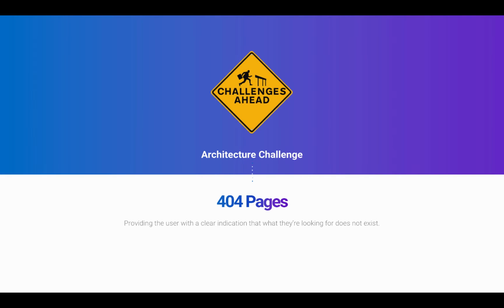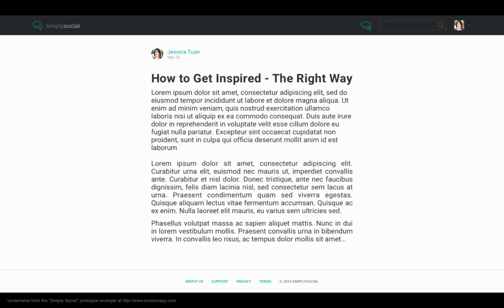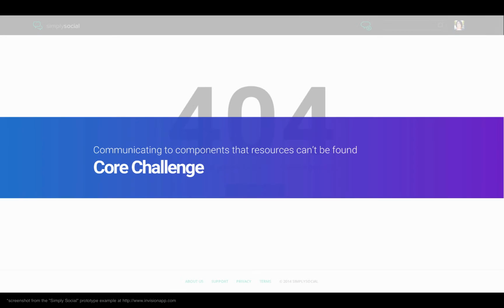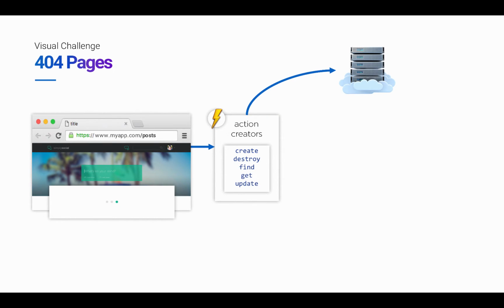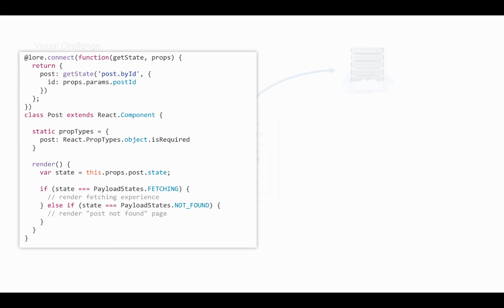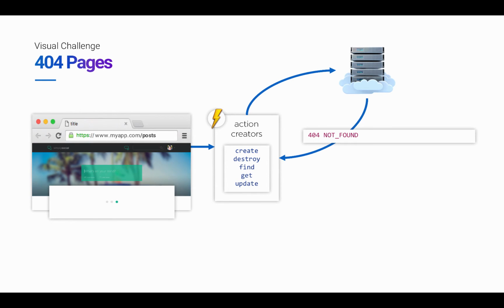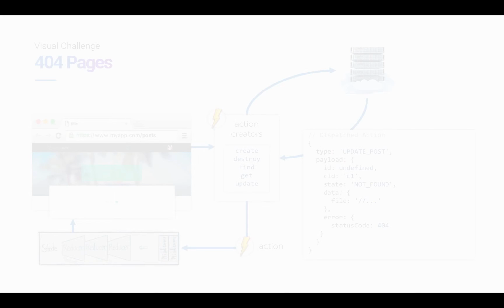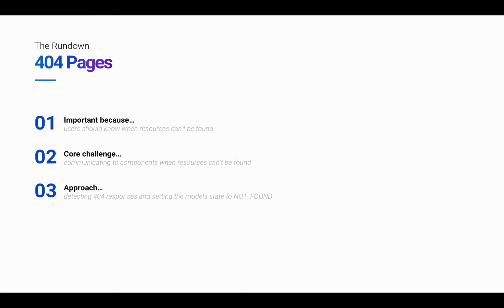React Architecture Challenge: 404 Pages